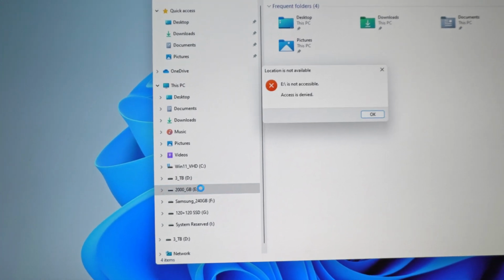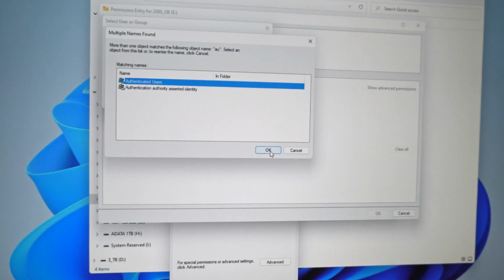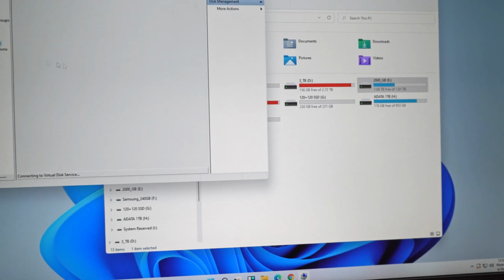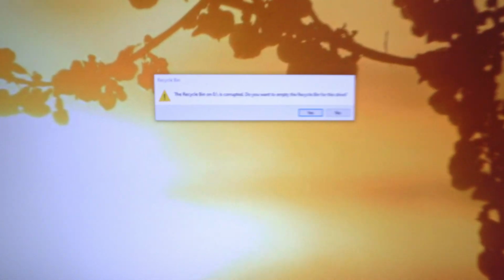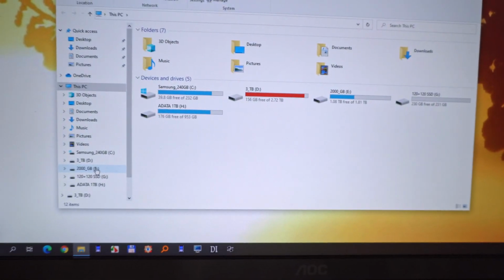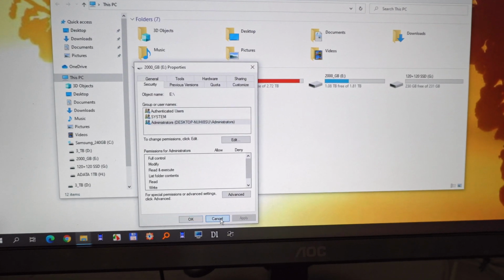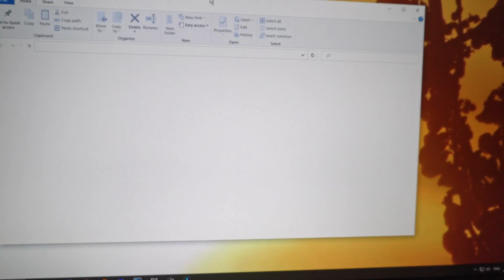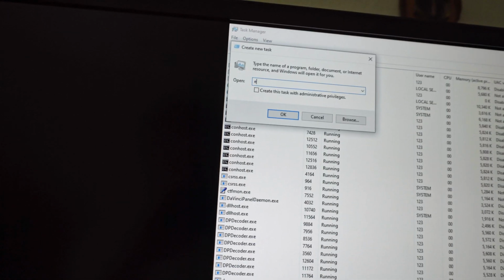Access Denied on my 2000 GB hard drive (Not accessible, Location is not available, AU, 0 bytes)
- Right-click "Access denied" hard drive or partition, Properties
- Security
- Advanced
- Continue
- Add
- Select a principal
- Type AU, click OK
- Click on Authenticated Users, OK
- Check "Full control", OK
- OK
...wait
- OK